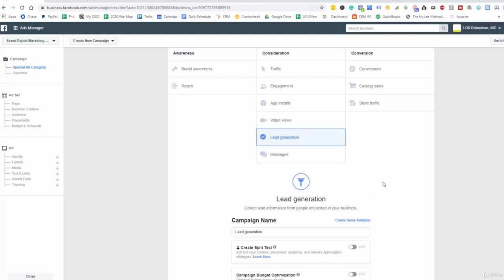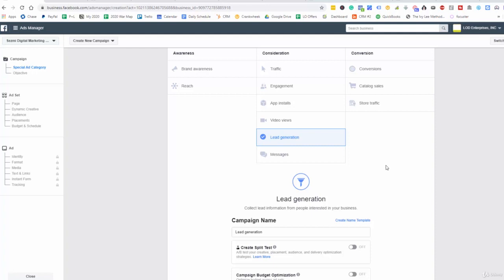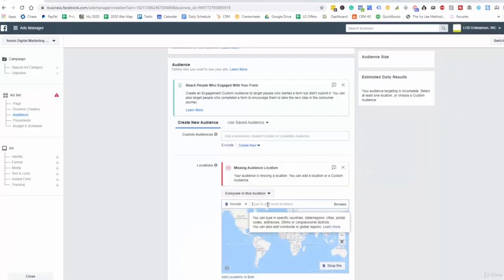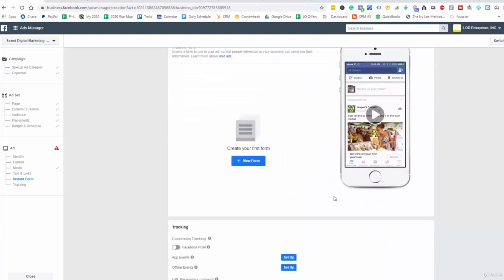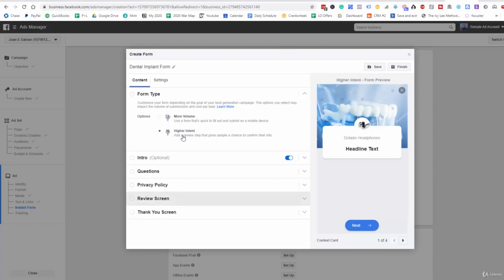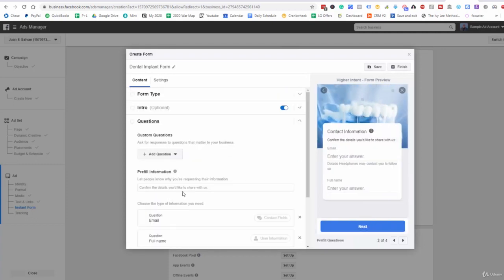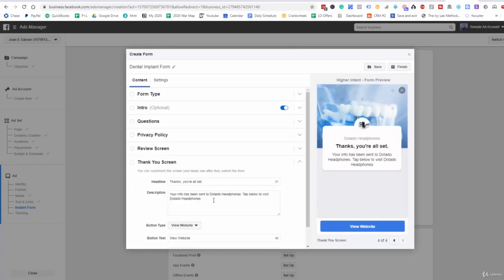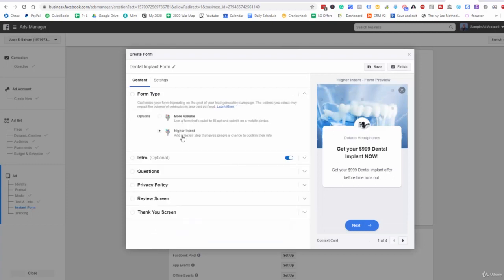20 Lead Ad Campaign Setup